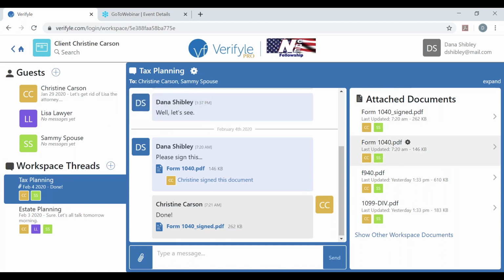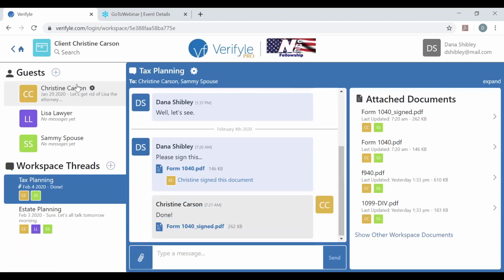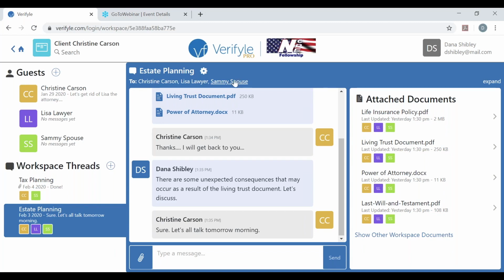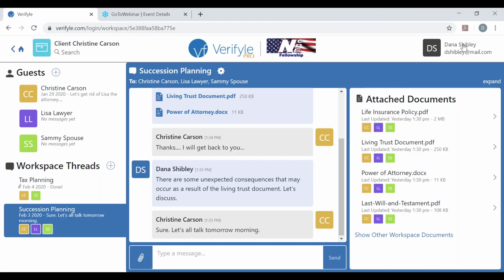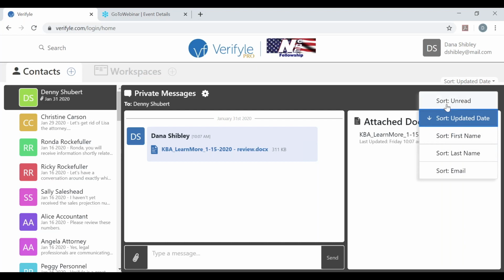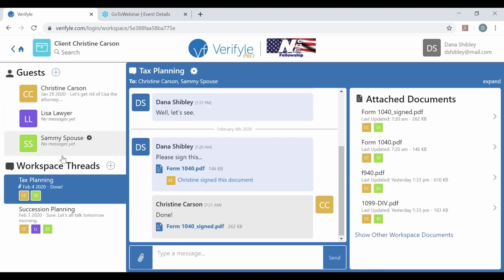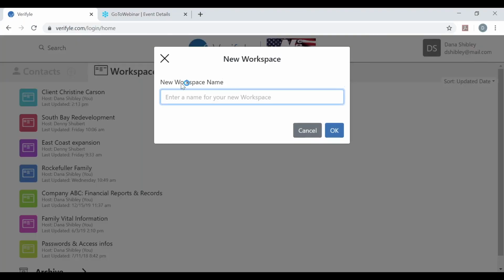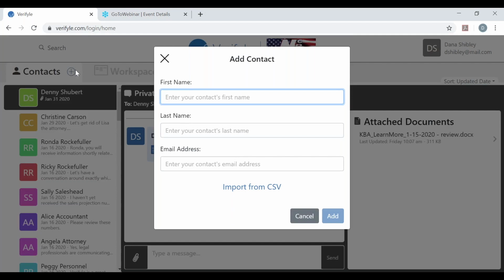Verifyle: 10 Tips in 10 Minutes for ncpeFellowship Members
This video will go over some of the lesser known, but still very powerful features in Verifyle.